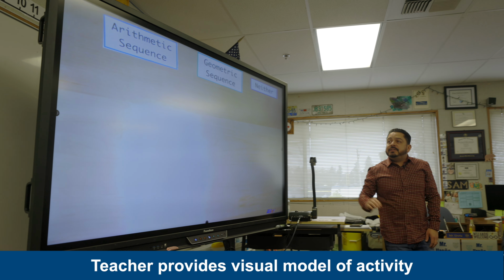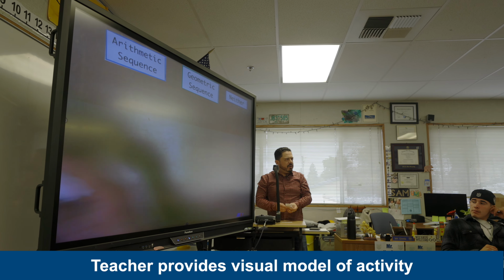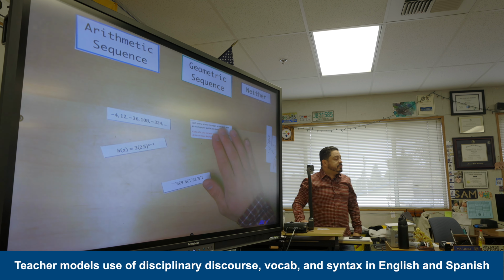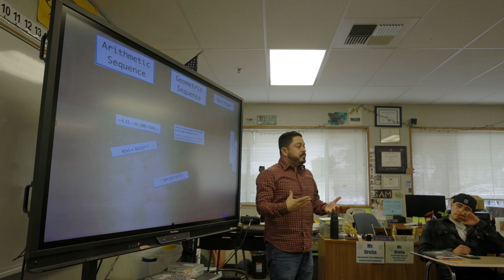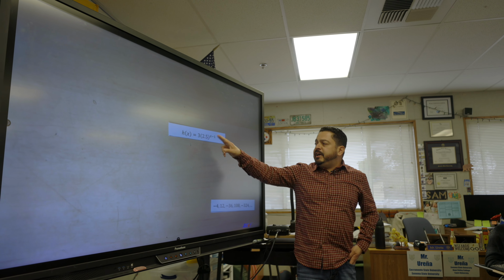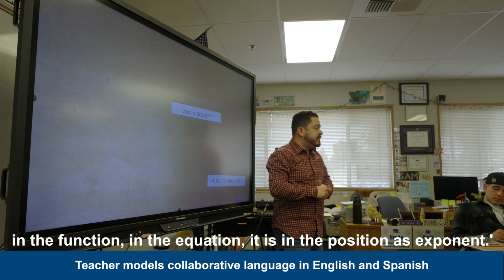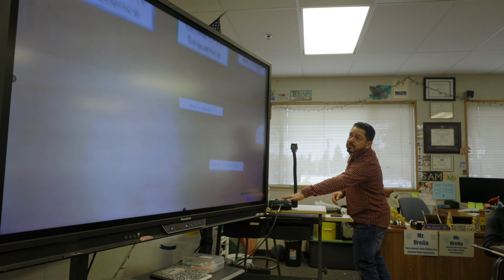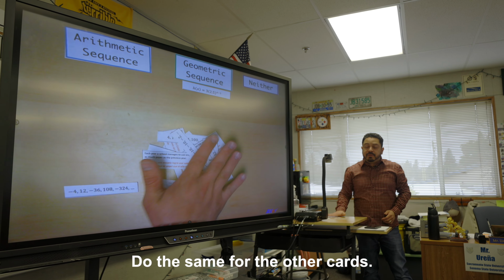How to Integrate Translanguaging with Collaborative Inquiry to Support Multilingual Learners